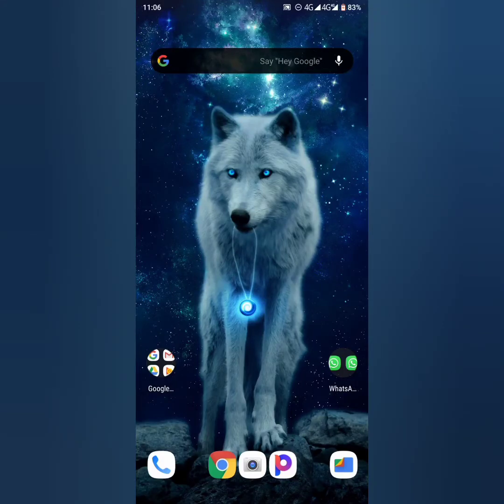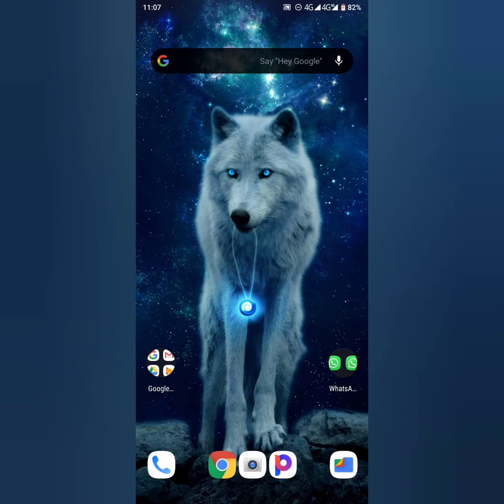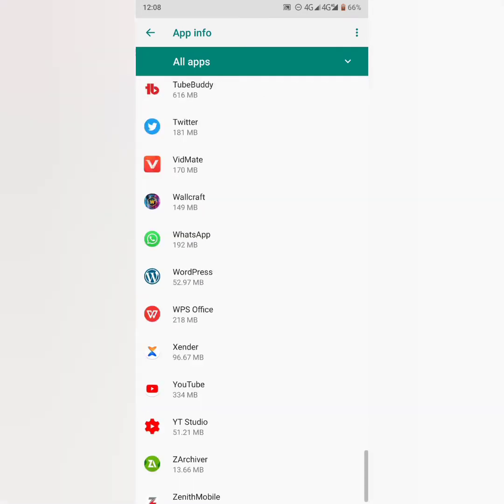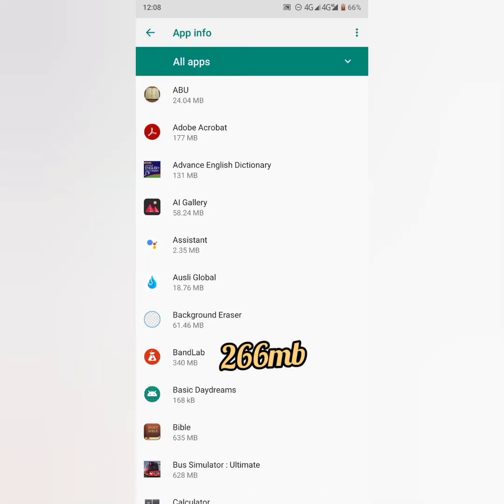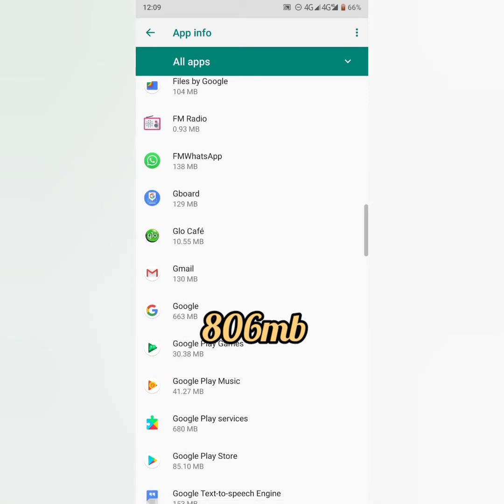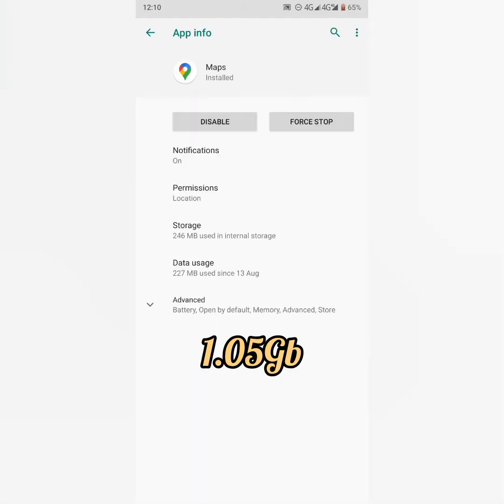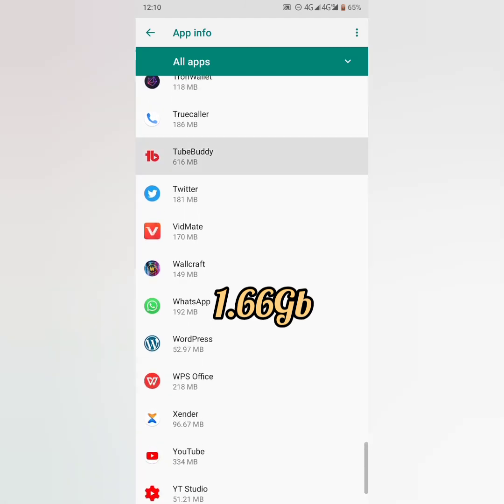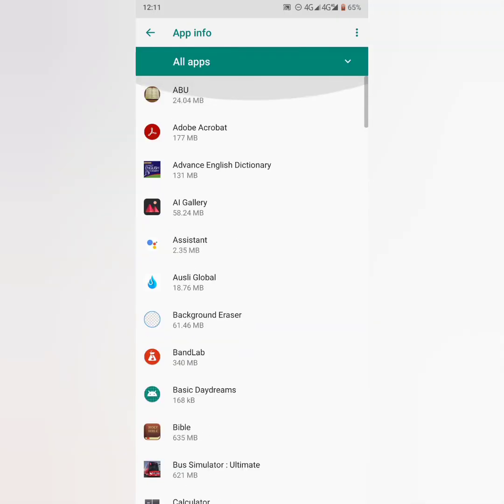projjames Smartphone Memory Problem Solved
Hello Guys
hope you are all doing great?
in this video I will be showing you a very easy step to free up allot of memory space on your Android phone